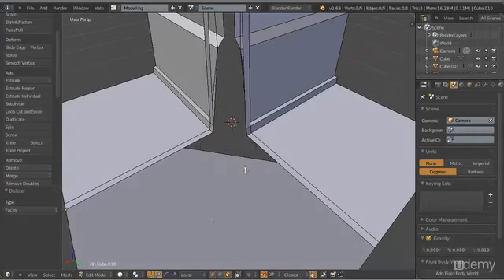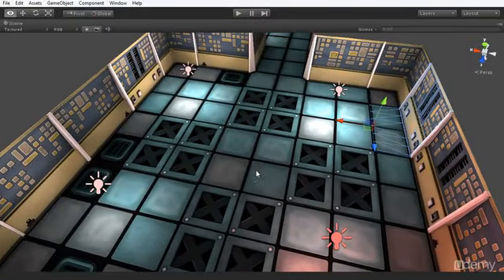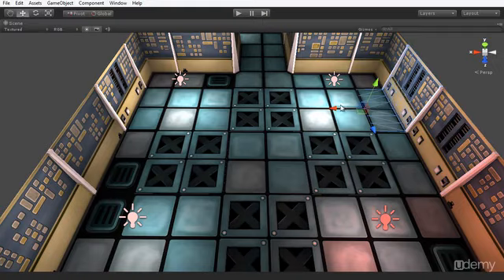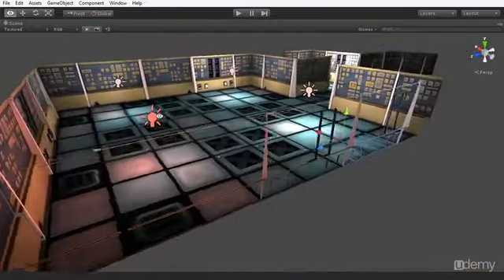Building Modular Levels for Games with Unity and Blender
Learn the basics of using Blender and Gimp to build a modular 3d set inside of Unity!